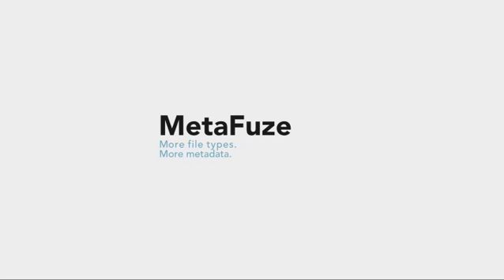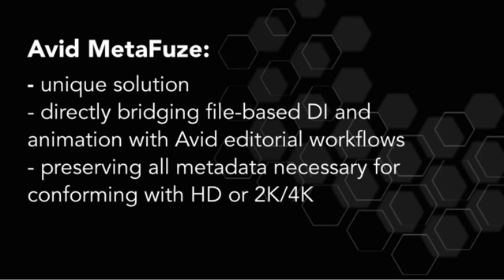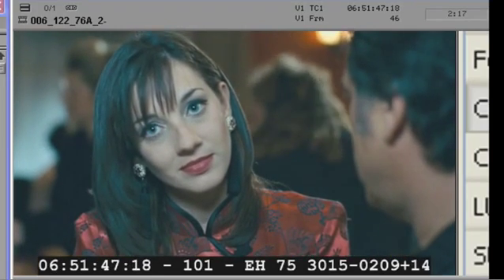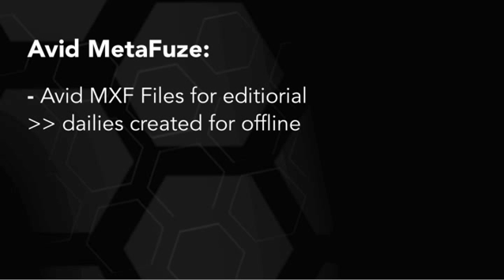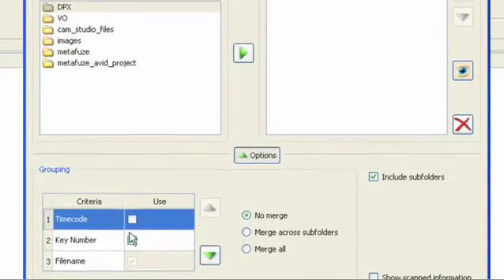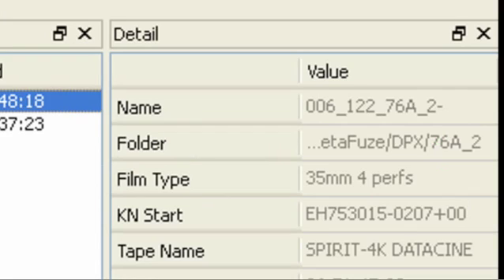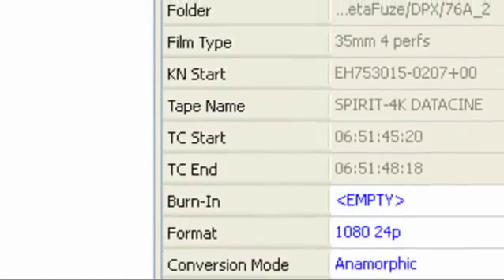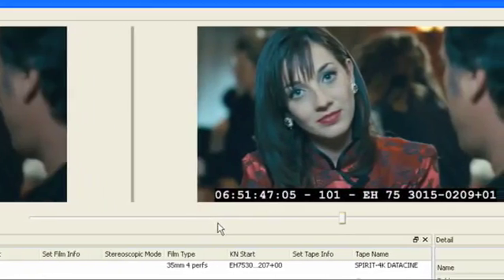Avid MetaFuze - part 1 of 2; sequential files to DNxHD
Avid MetaFuze is available for free download This powerful application allows for super easy transcoding of sequential files such as TIFF or DPX directly into Avid ready media for editorial - complete with all metadata necessary for fast, efficient and accurate conform.